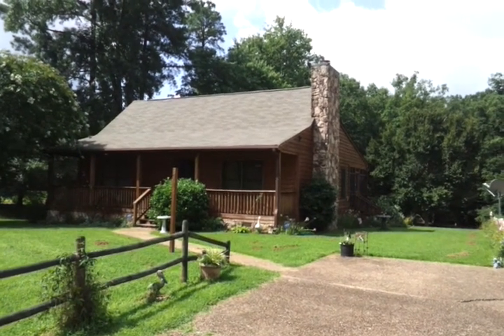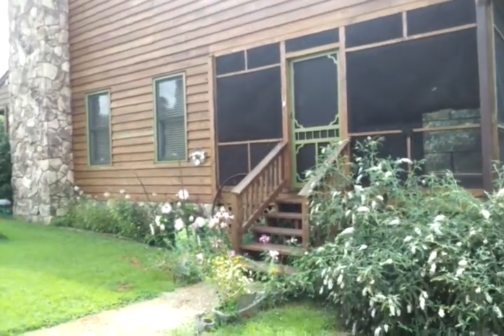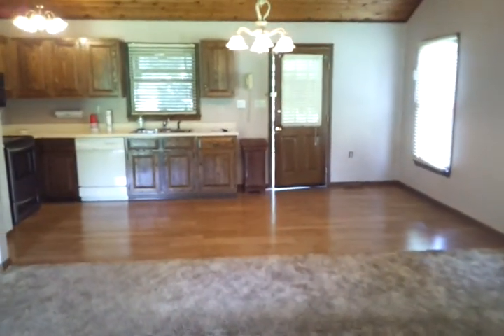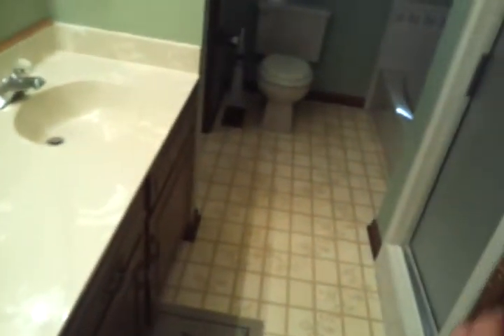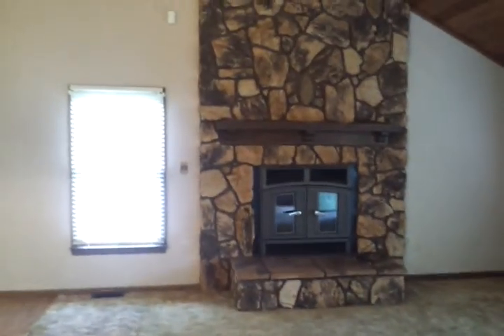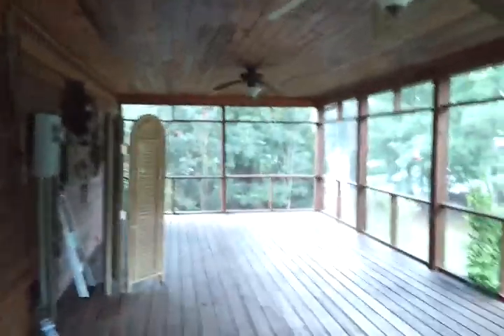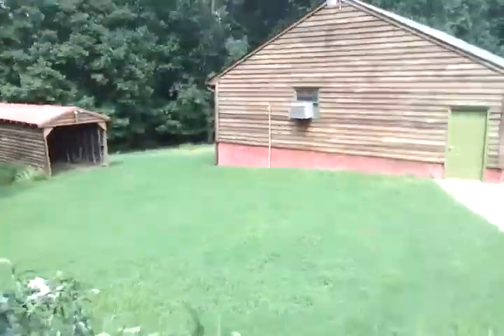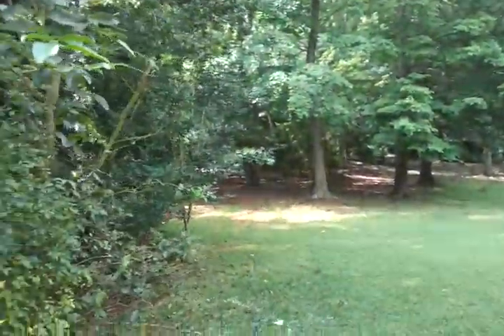video 2013 08 12 11 19 08